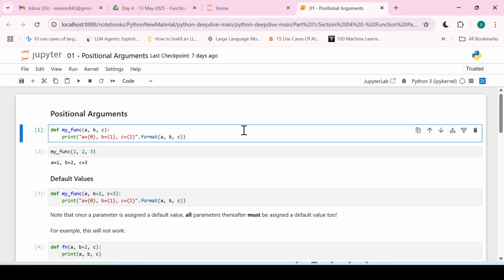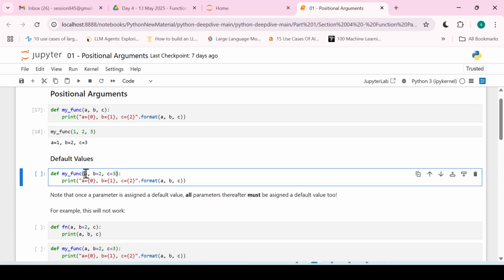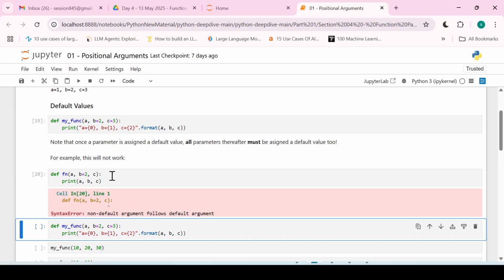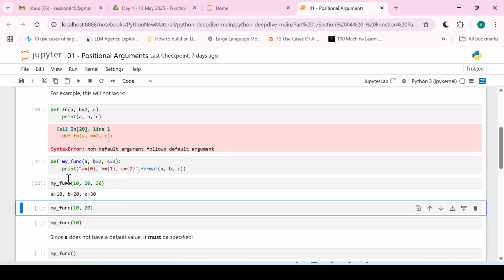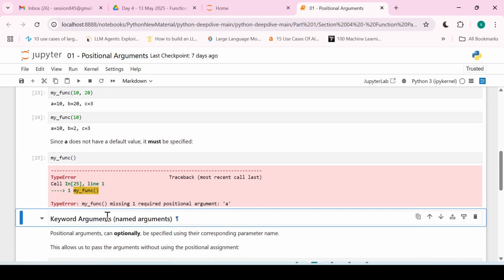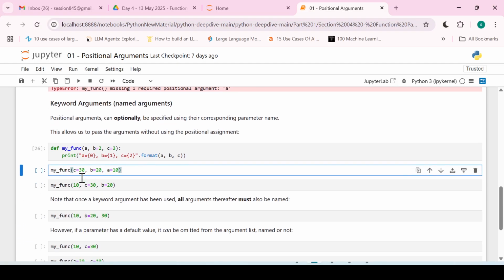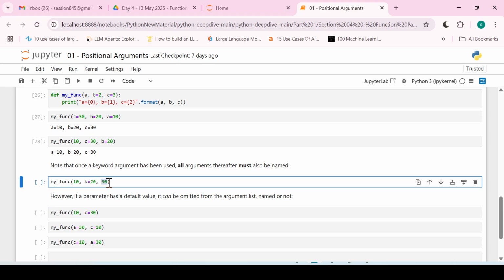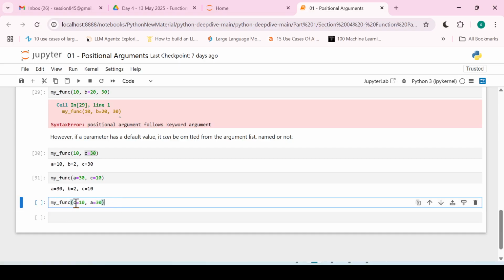01 Positional Argument